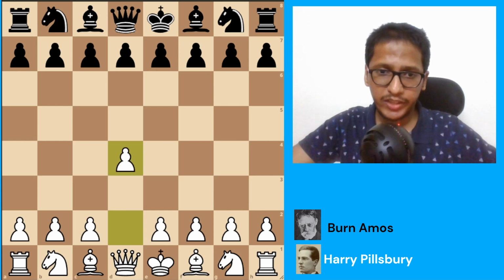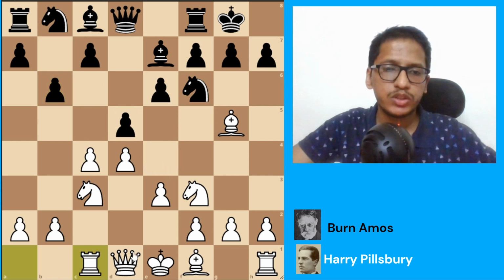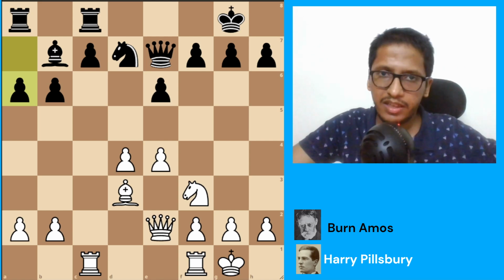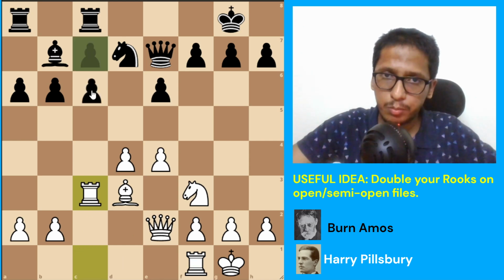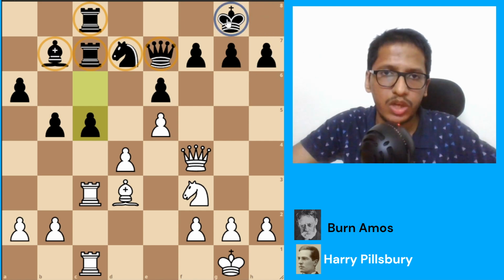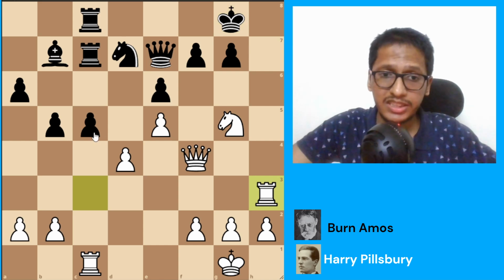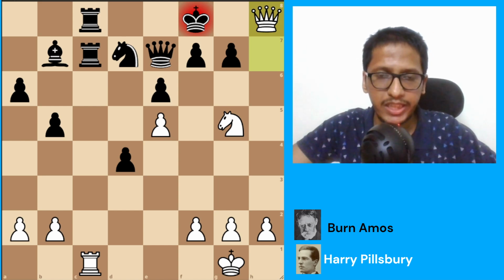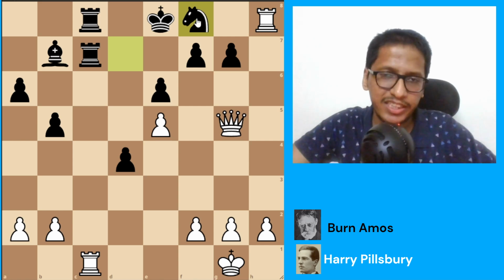ATTACK Like a Pro with This Common Sense Strategy! | Harry Pillsbury vs Burn Amos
Discover a powerful attacking strategy from this game between Harry Nelson Pillsbury vs. Burn Amos.